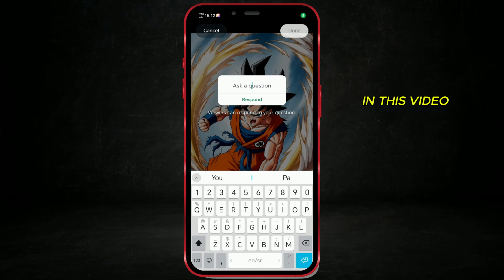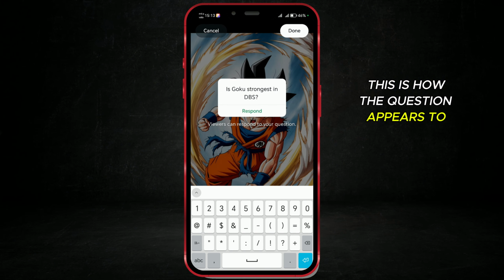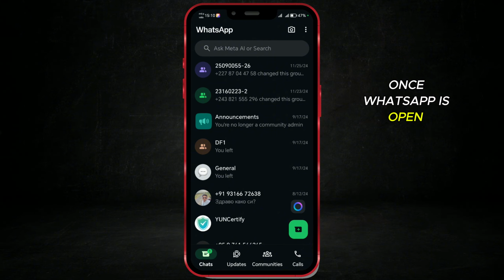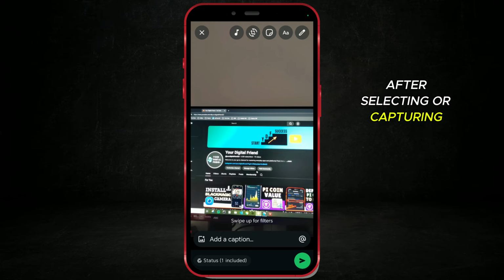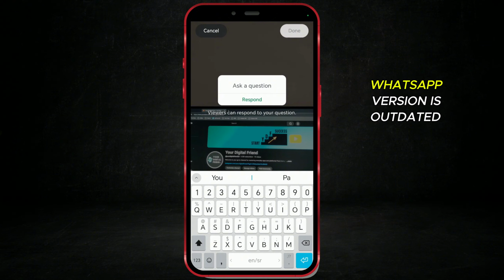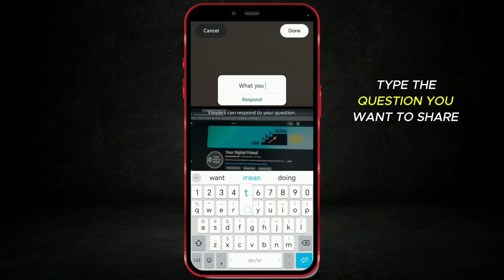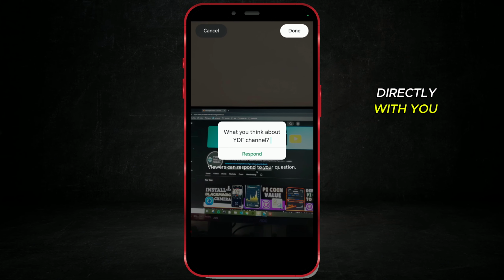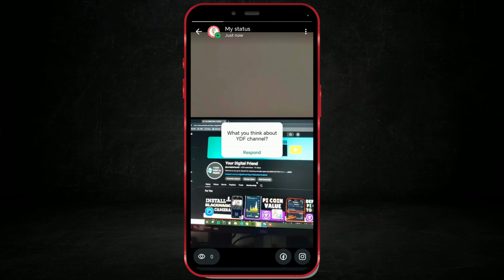WhatsApp: How to Add a Question to Status (Step by Step)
Learn how to add a question to your WhatsApp Status step by step.
This WhatsApp tutorial shows how to use the Question sticker to ask questions and get replies from your contacts.
Works on Android and iPhone with the latest WhatsApp update.

🌍 Languages included:
🇬🇧 English
🇫🇷 French (Français)
🇩🇪 German (Deutsch)
🇮🇳 Hindi (हिन्दी)
🇮🇩 Indonesian (Bahasa Indonesia)
🇮🇹 Italian (Italiano)
🇯🇵 Japanese (日本語)
🇵🇱 Polish (Polski)
🇵🇹 Portuguese (Português)
🇪🇸 Spanish (Español)